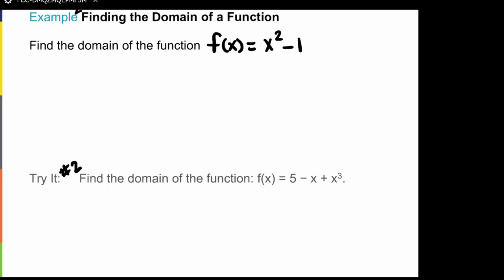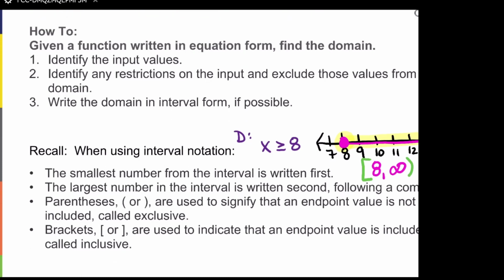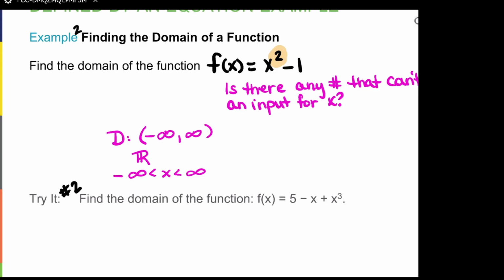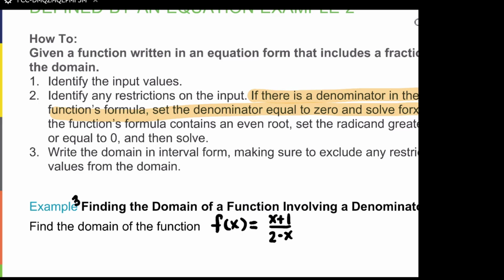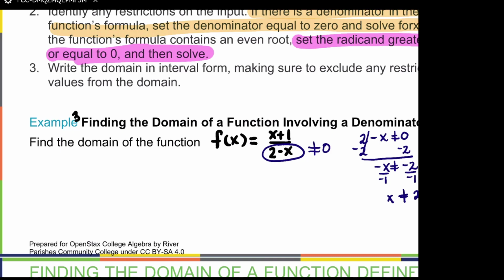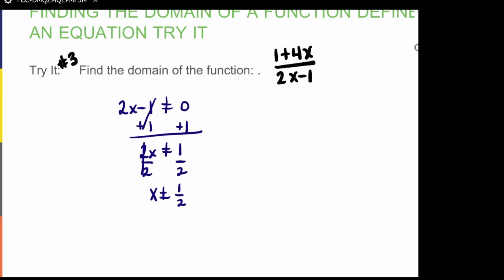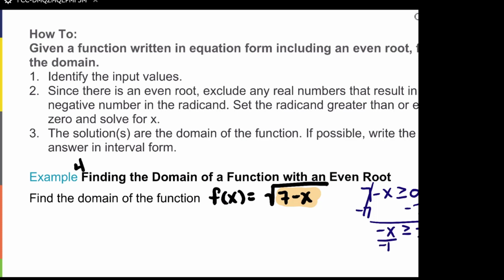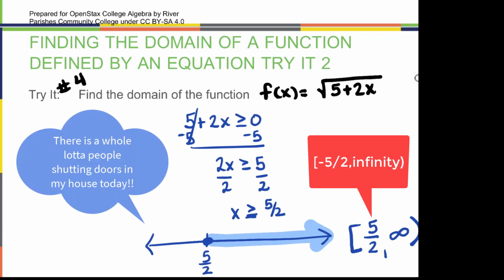3.2 Domain and Range Part 2